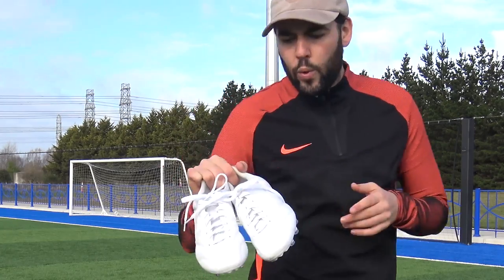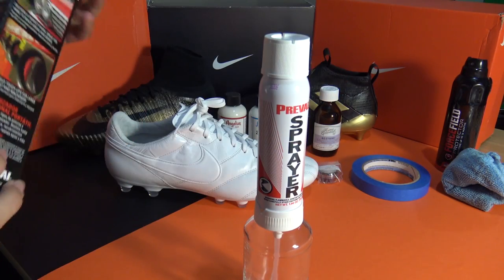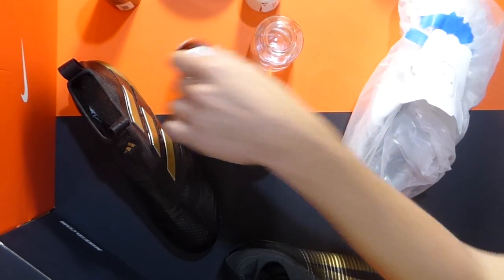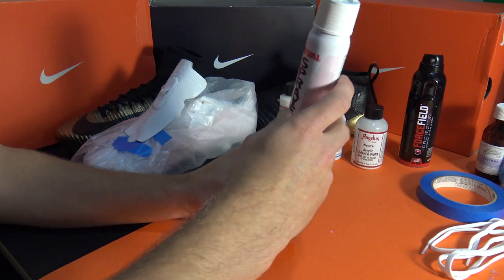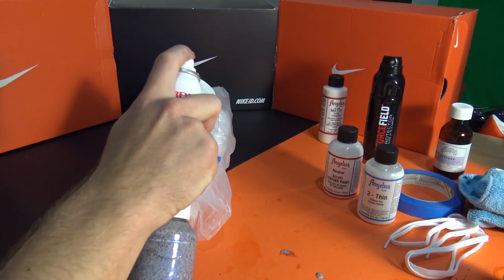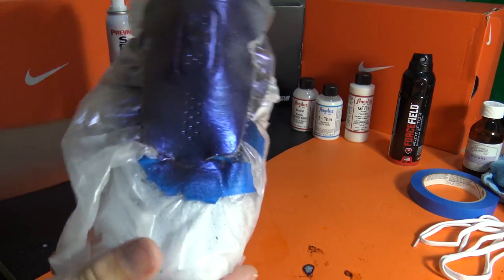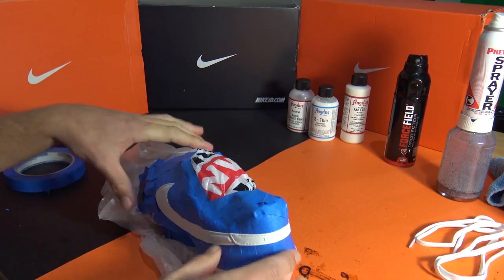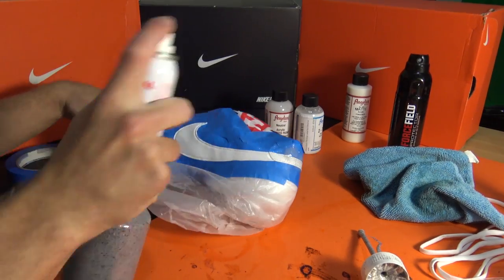Unbelievable Nike Boot!! Custom Colour Changing Soccer Cleats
We transform a pair of Whiteout Nike Premier Boots to an Iridescent Chameleon Custom Design!
use code: BLACKORANGE